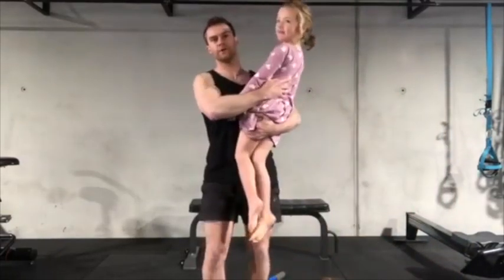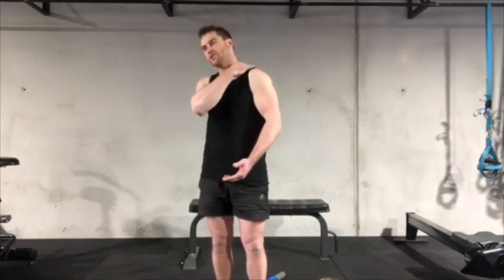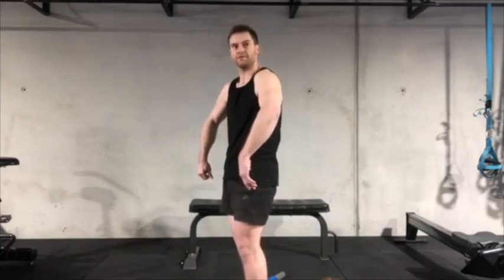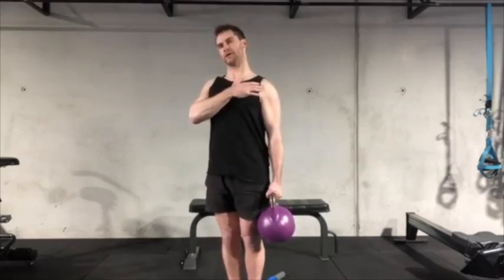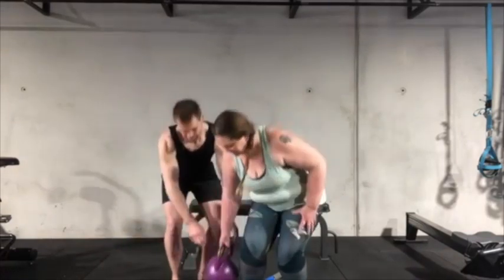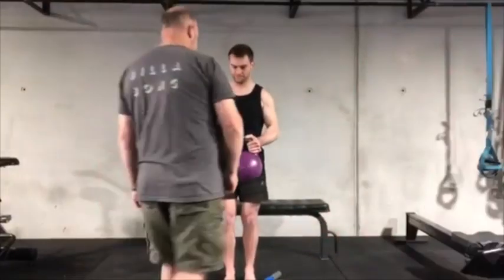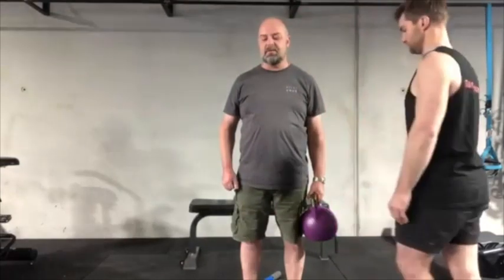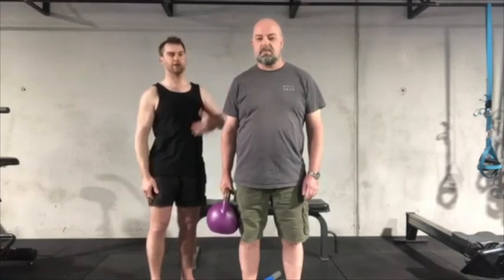How to relieve and fix shoulder pain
Mums Confidence Transformations